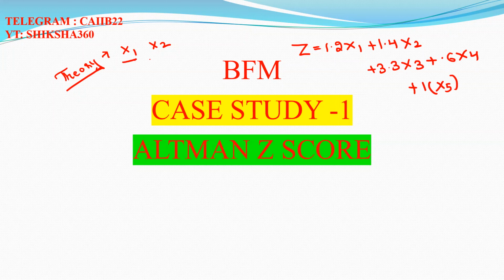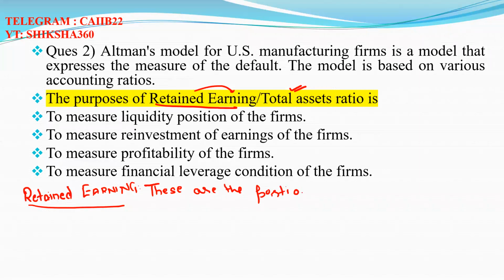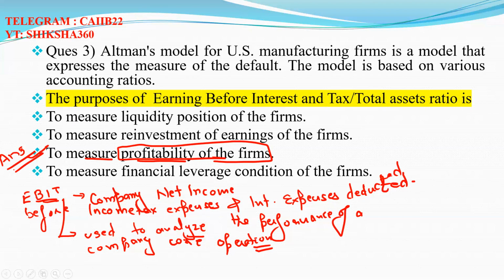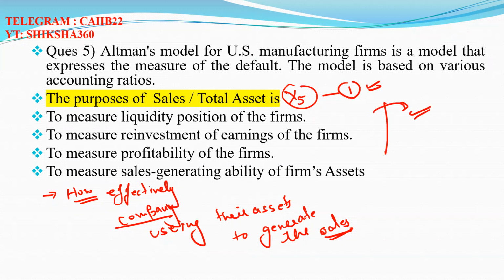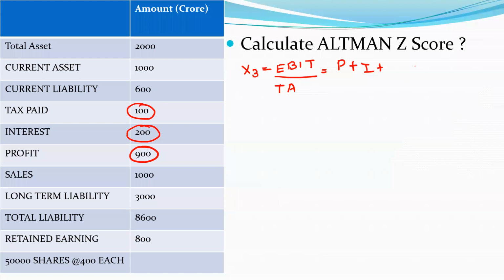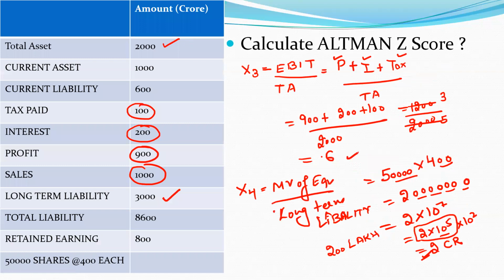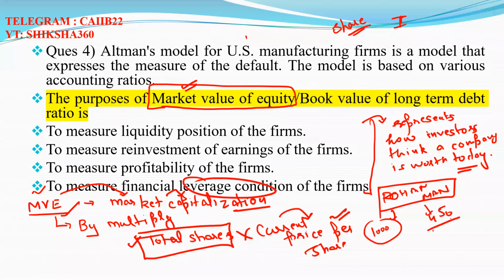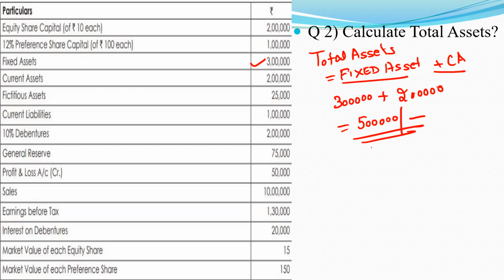CASE STUDY || 1-3 || ALTMAN Z SCORE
In this session we discuss 3 case study based on Chapter 12 ALTMAN Z score
CAIIB 2022
ABM BFM AND ELECTIVE